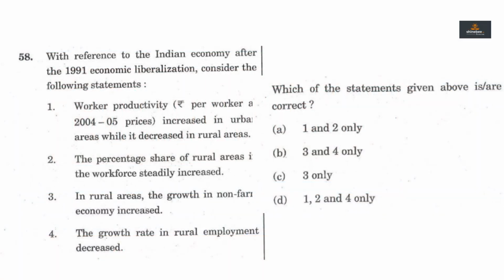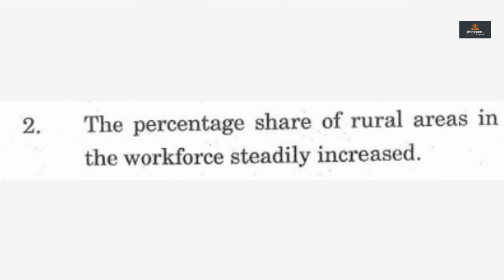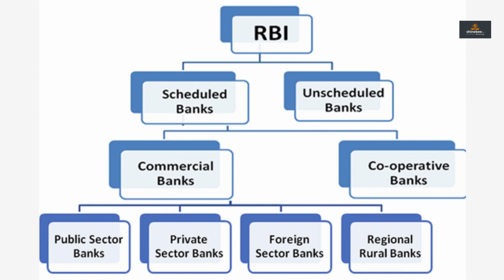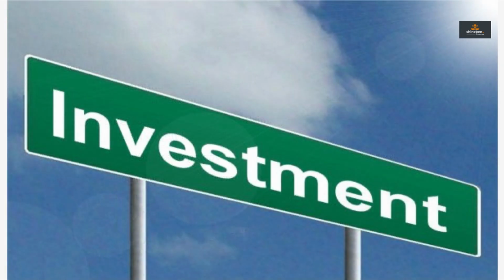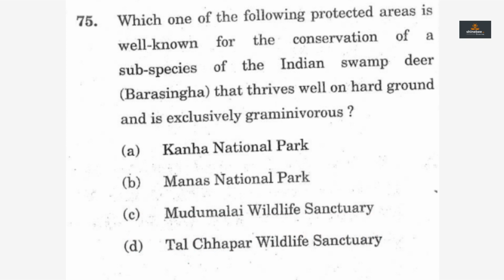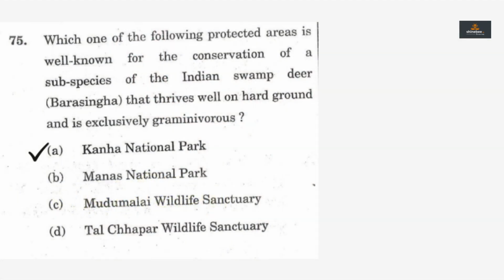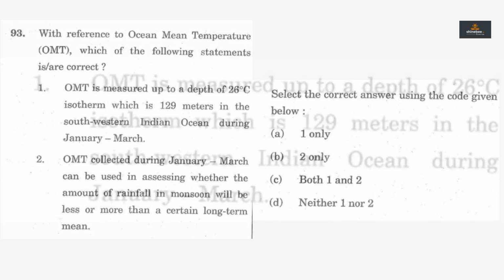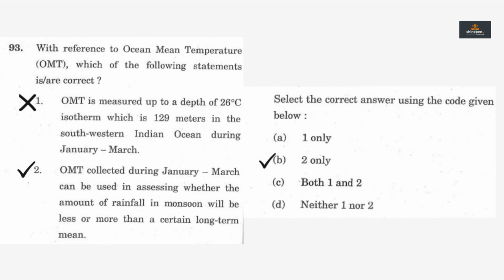UPSC Prelims 2021: Use common Sense to Solve Questions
Register for one to one discussion on previous year question with our mentors

A certain level of common sense is required to solve questions in competitive exams like UPSC Civil Services. Common sense actually provides an edge over people who are mainly dependent on their text book knowledge for solving questions. And hence increases chances for selection in UPSC prelims examination. However one has to train oneself in using one's common sense in a right way.

The video shows how by solving questions from prelims_2020 exam.

shinebee.in has started a mentorship program where our mentors help students in developing a right set of common sense. Please register your self for the program and boost your preparedness for prelims_2021.